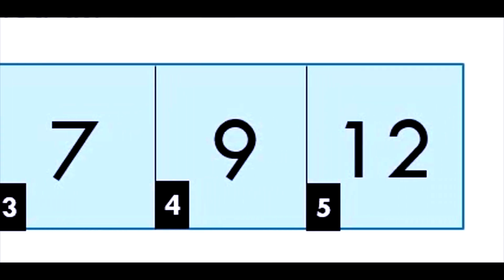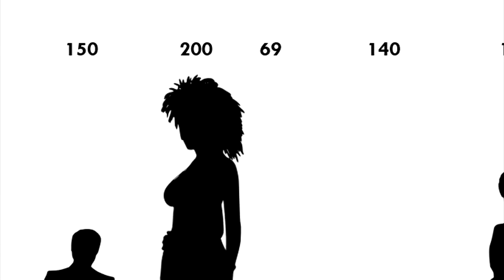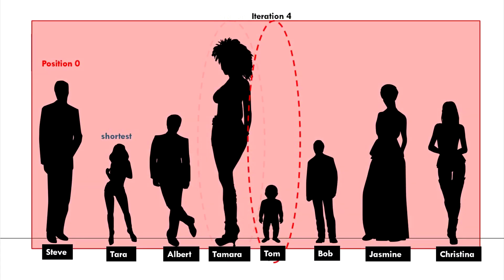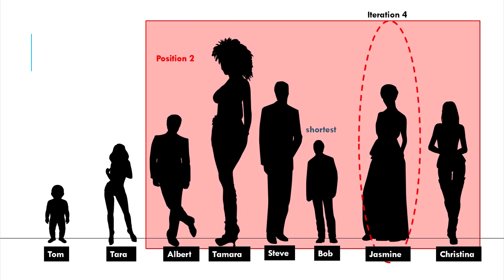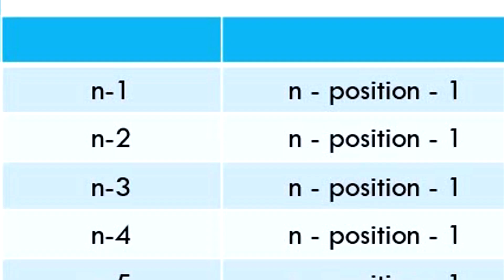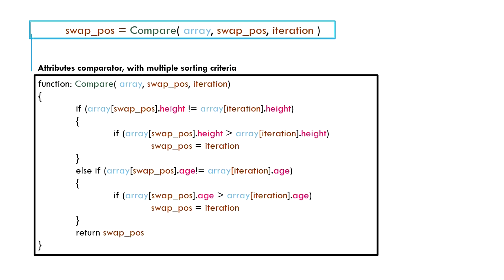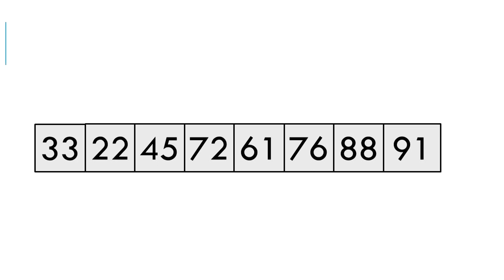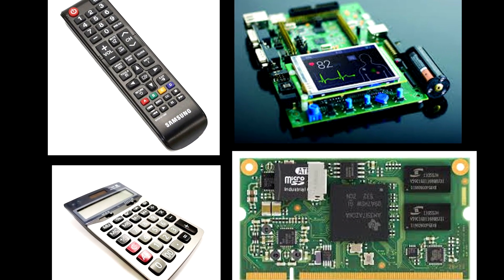The Selection Sort Algorithm | Learn Programming | CodeStation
Sorting is important in Computer science. In this video we will learn about the selection sort algorithm. We will also go through calculating the time complexity of the algorithm. Naturally, this would help you with your job interview questions.

CodeStation is the channel aiming to teach you tips and tricks of programming in a fun and informative way. We will go through multiple algorithms in computer science. We will aim to program these algorithms, primarily in C++. We will also go through clean code practices and code design approaches. Please follow the channel for more details.

This channel is operated by me, Prabhakar Regmi. I am a self taught programmer, interested in algorithm and code design. I have been working in software development companies my entire career and I hope to help the other self-learners with these videos.